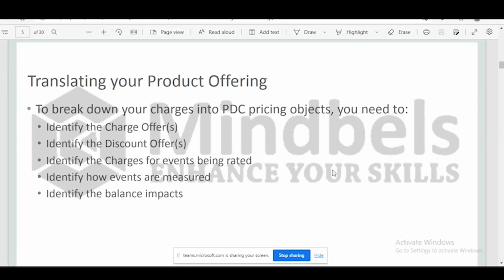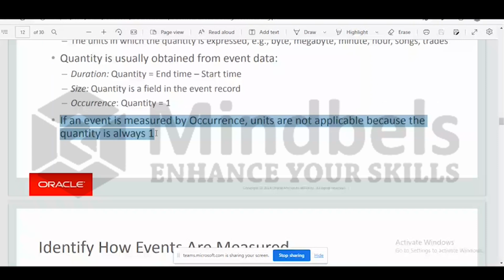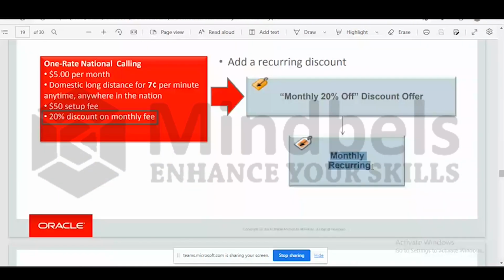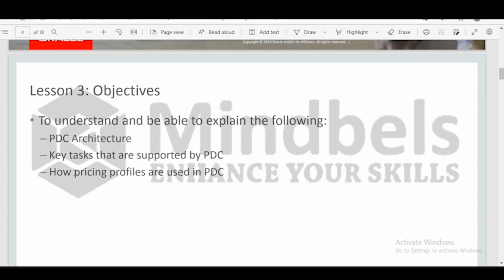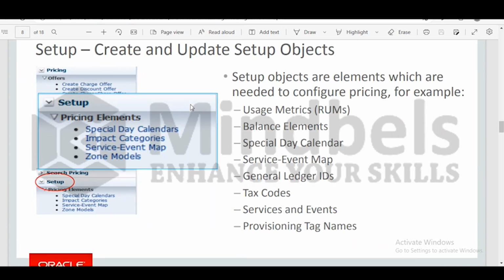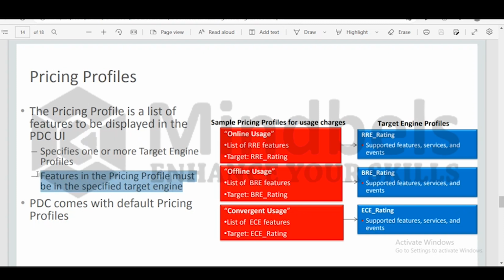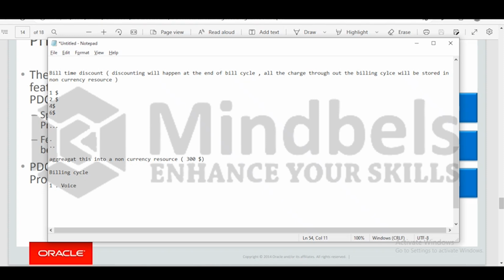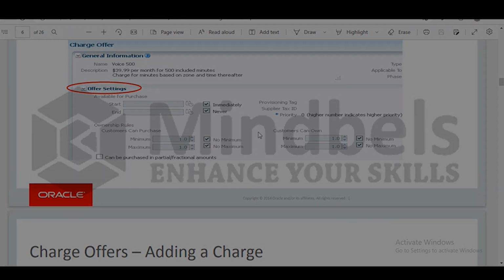BRM PDC Overview | BRM PDC Explained | Getting Started with BRM PDC | Online Training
📌 Introduction of BRM PDC | Complete Overview

In this video, we provide a complete introduction to BRM PDC (Business Resource Management – Project Development Cycle).

Learn what BRM PDC is, why it's important, and how it can help you manage projects and resources more effectively. Whether you're a student, professional, or business owner, understanding BRM PDC can greatly improve your project outcomes.

🎯 What You'll Learn in This Video:
✔️ What is BRM PDC?
✔️ Key stages in the Project Development Cycle
✔️ Importance of BRM in real-world applications
✔️ How BRM PDC enhances project success

🎓 Want to learn BRM PDC in detail?
We offer online training sessions for individuals and teams. Learn from experts and gain practical knowledge you can apply immediately!